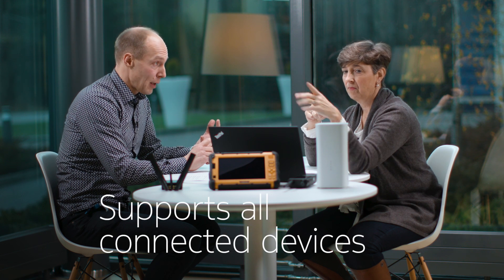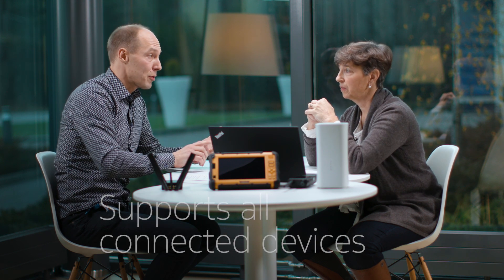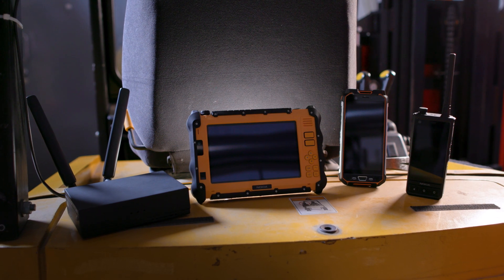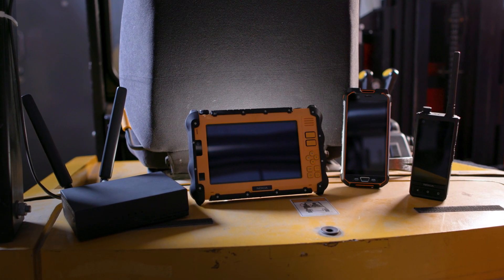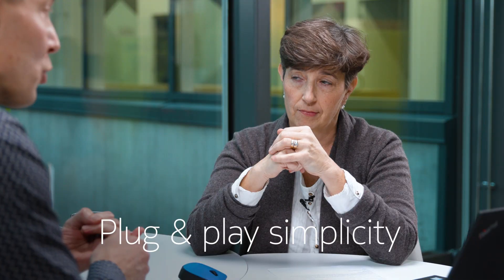Nokia DAC device management - 5 key takeaways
Nokia Digital Automation Cloud device management is an integrated end-to-end solution. It is scalable to thousands of devices of different types. Easy to deploy and available as a service.